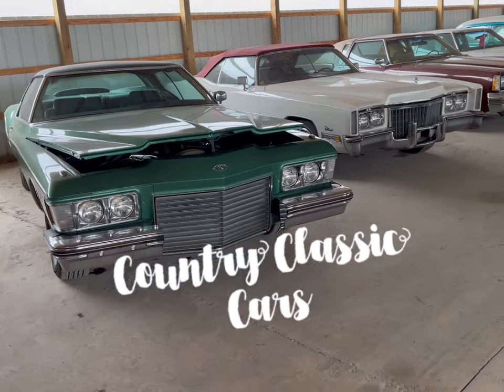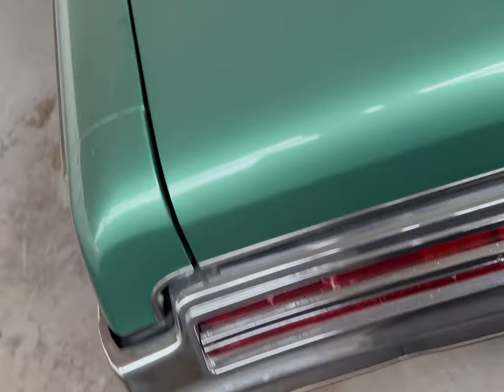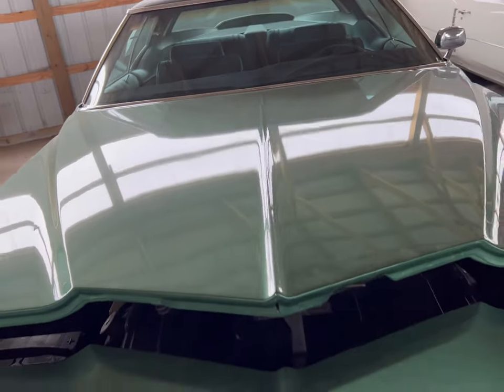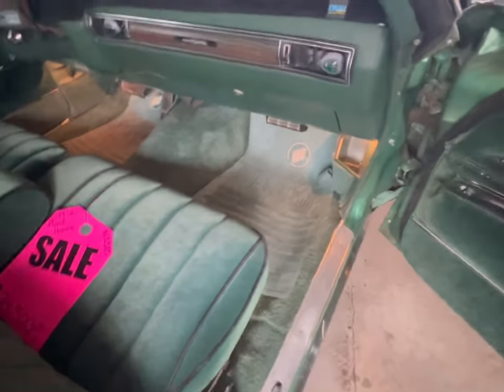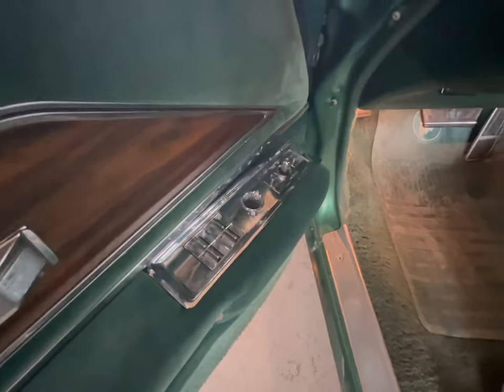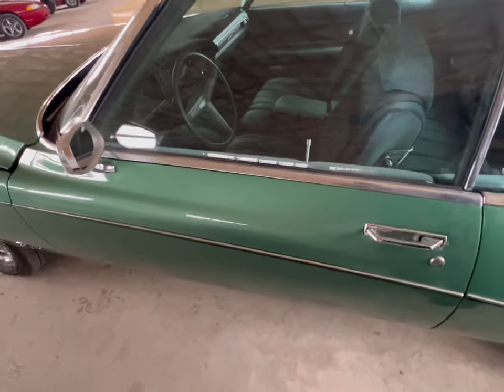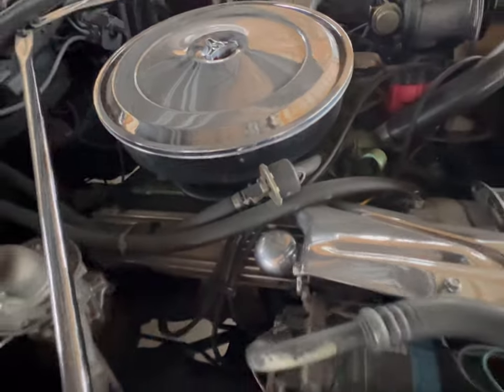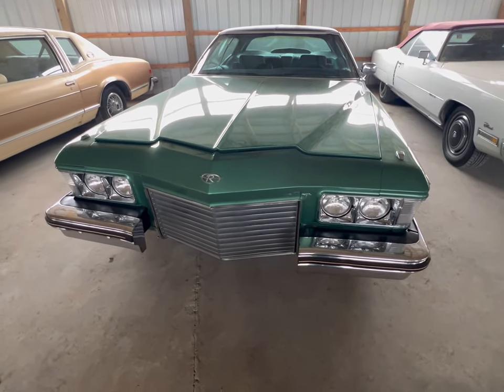73 Buick Riviera 455 CID Barn Find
Check it out guys we here with A great looking Buick Riviera with a 455 big block engine That's Right made my way down to Country Classic Cars again and looks like a new management team has taken over and cars are on SALE!